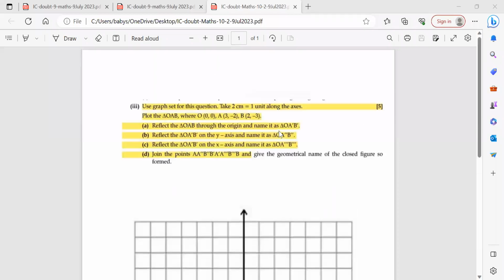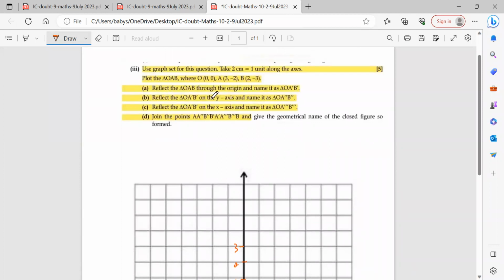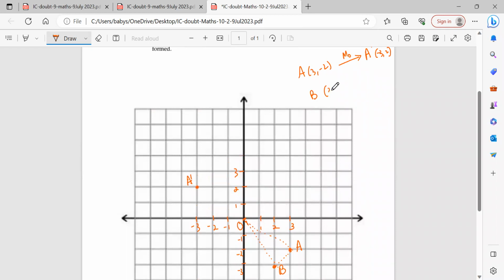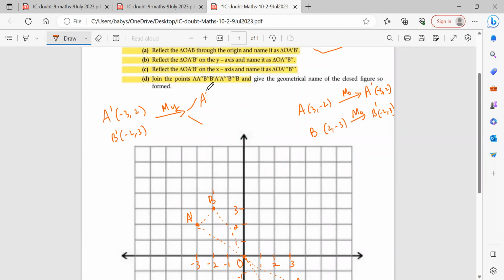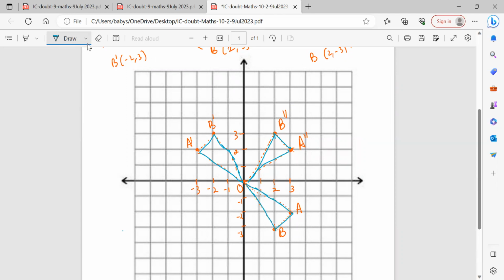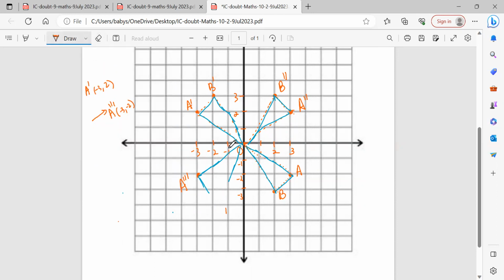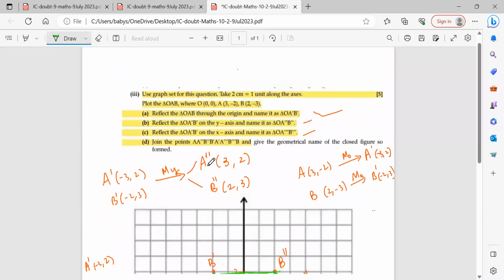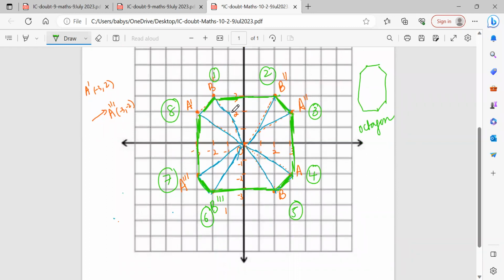ICDoubt Math 10 2 9Jul2023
Maths doubt-solved-grade 10